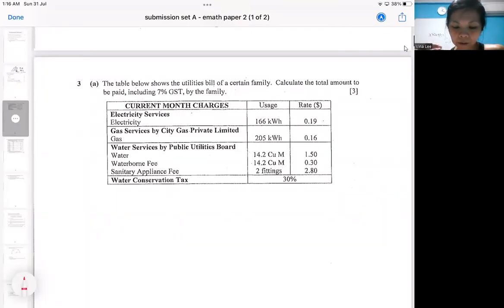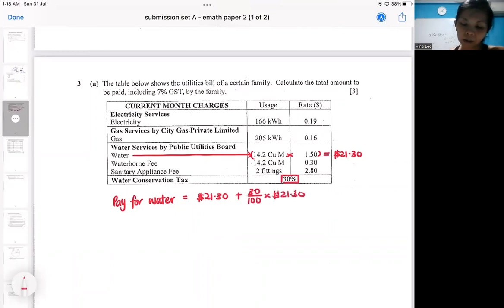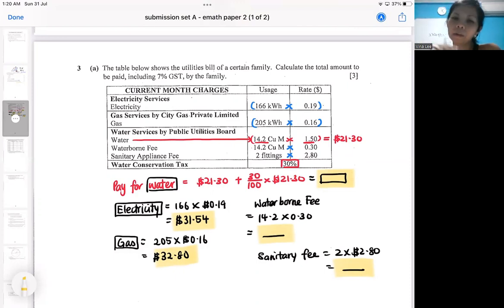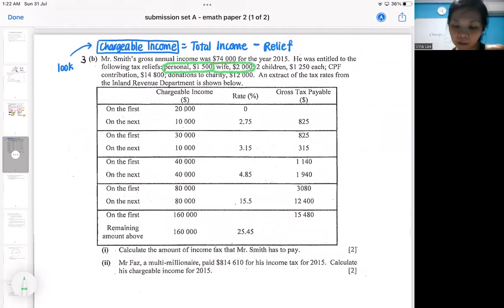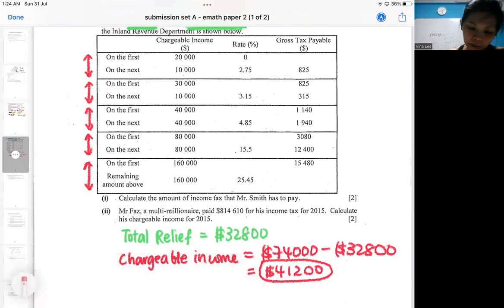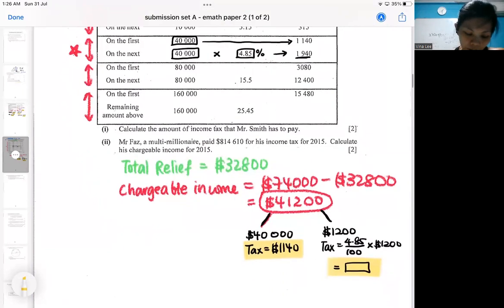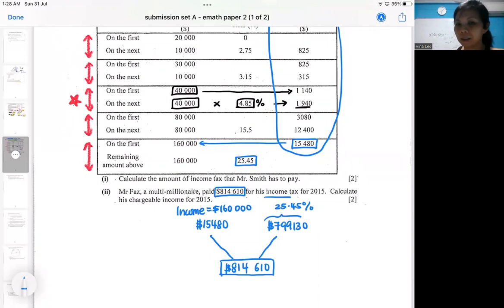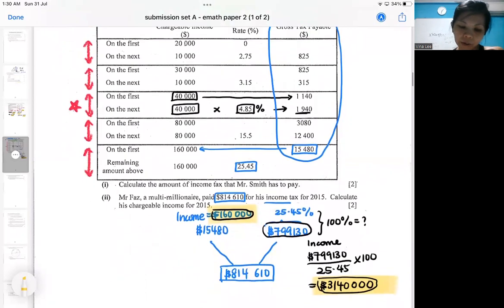set A EMP2 Q3a and 3b